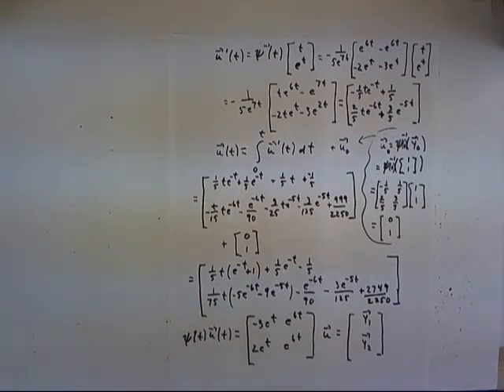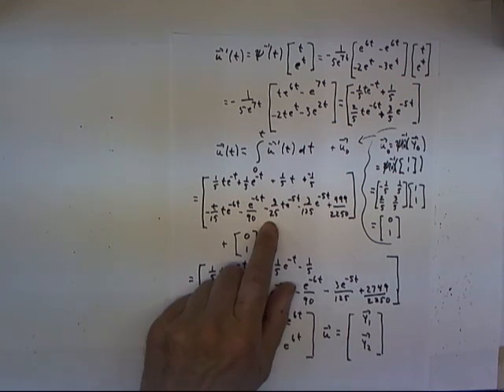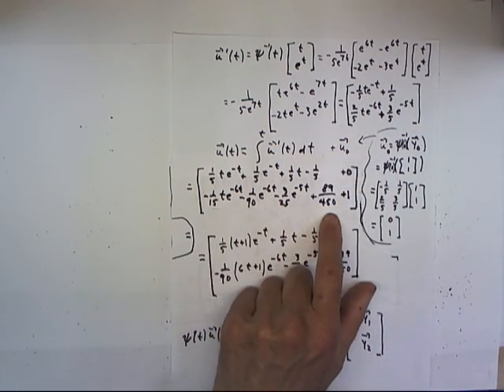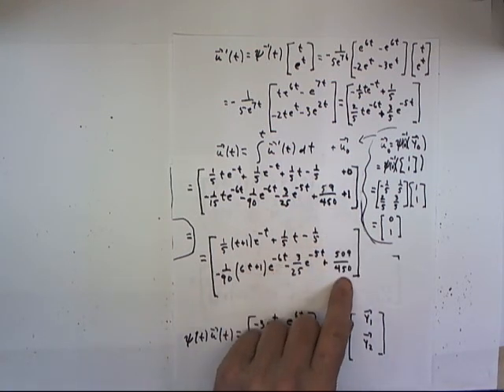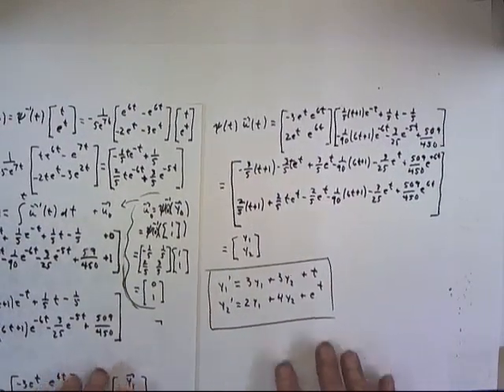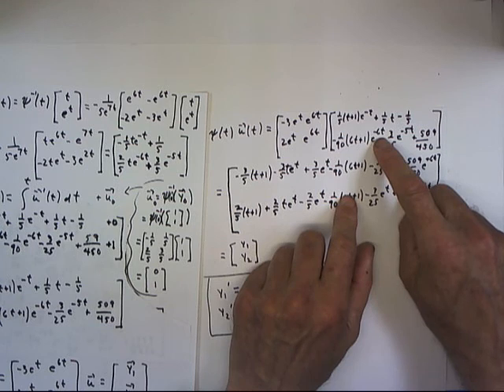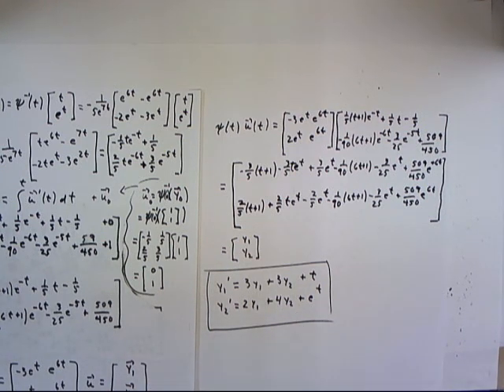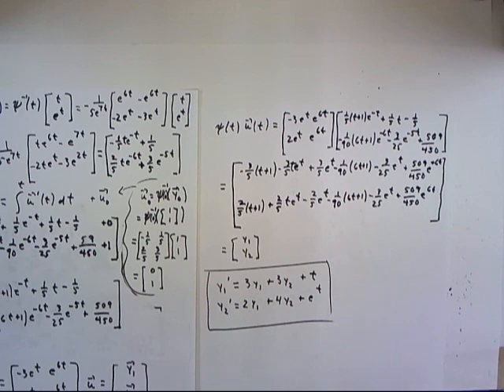diff 06 034